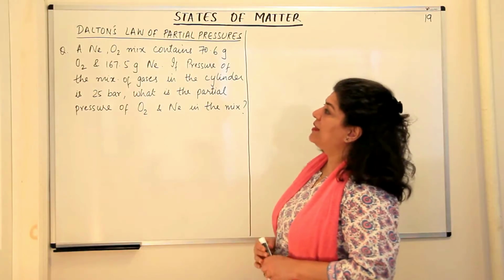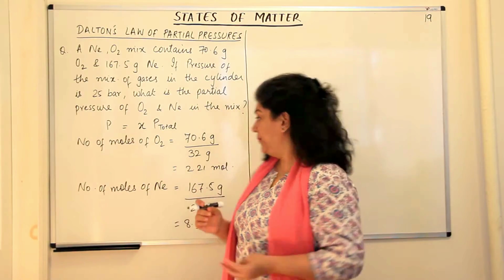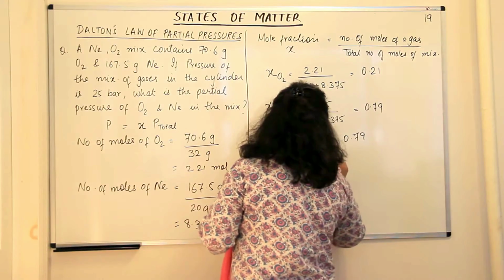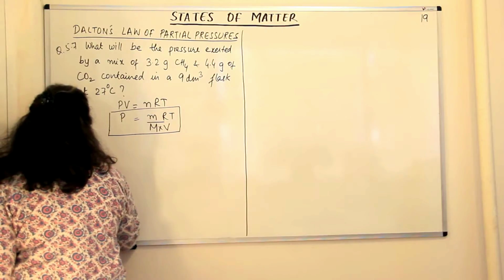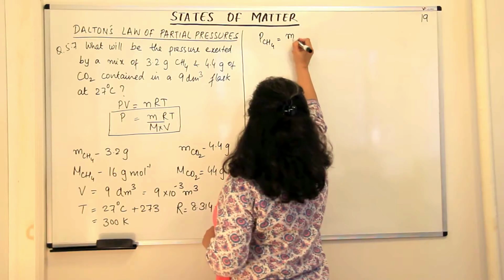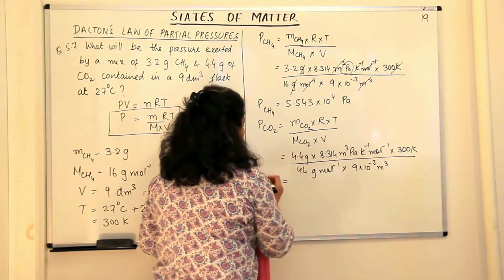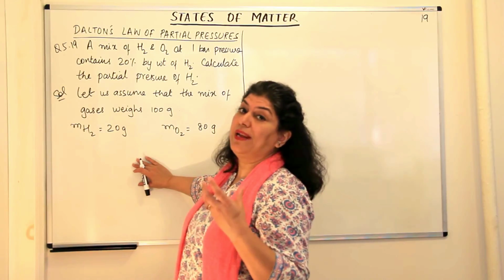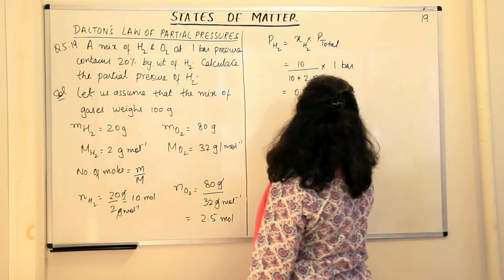Dalton's Law Of Partial Pressures- Practice Problems -States Of Matter (Part 19)